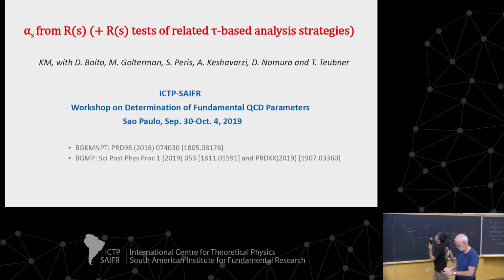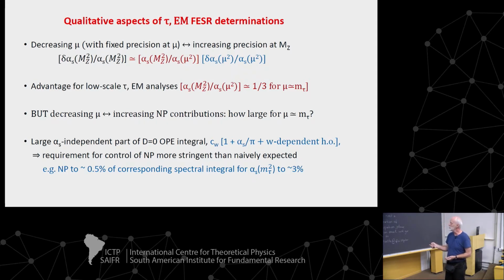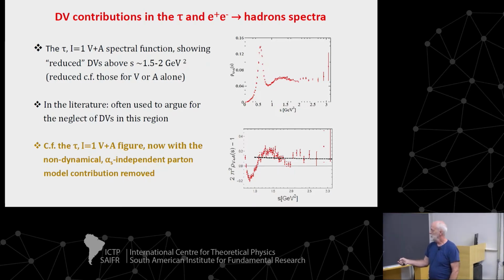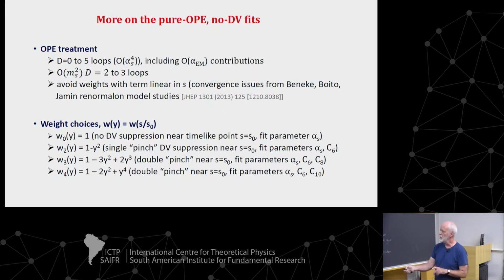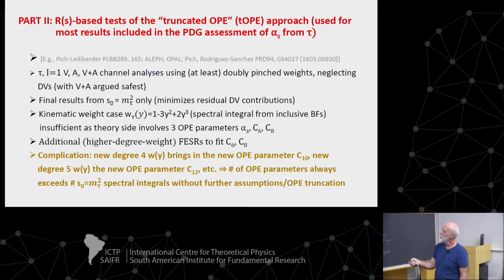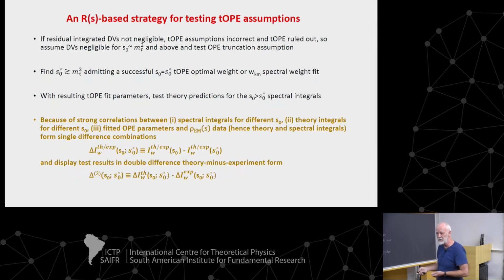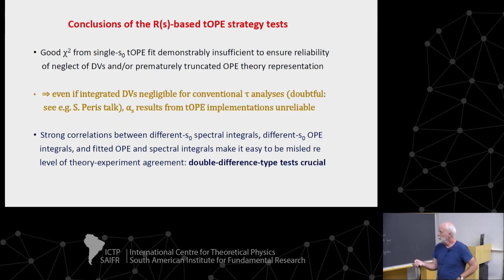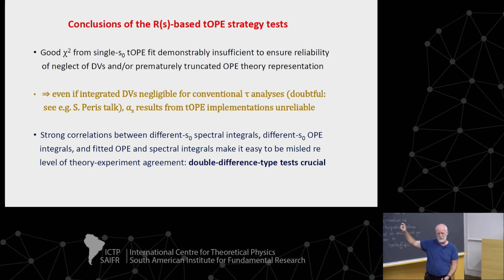Use of recent high-precision R(s) data in the determination of alpha_s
Workshop on Determination of Fundamental QCD Parameters - October 03, 2019

speaker:
Kim Maltman (York University, Canada & University of Adelaide, Australia): Use of recent high-precision R(s) data in the determination of alpha_s